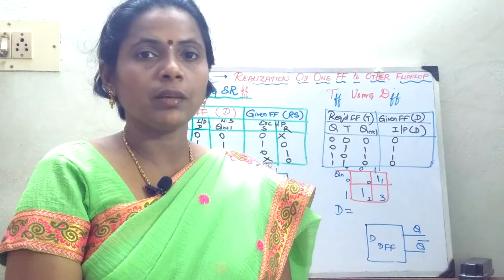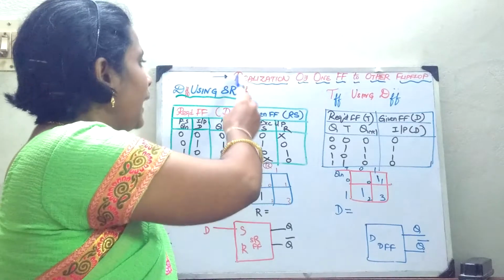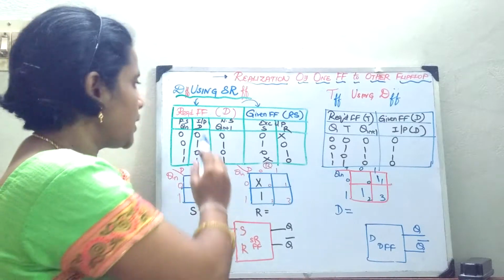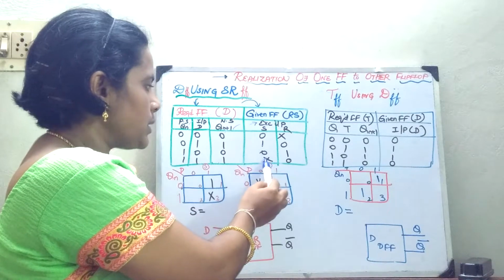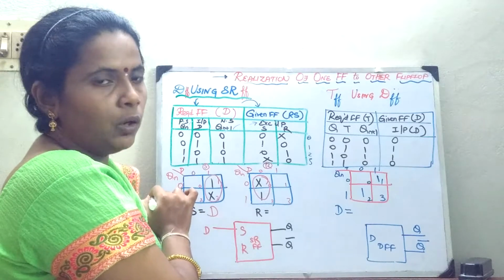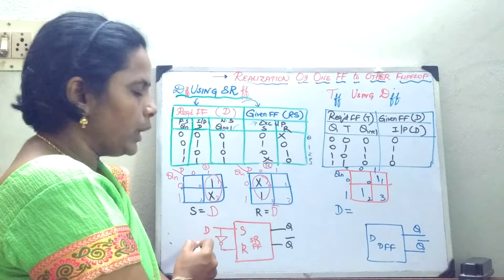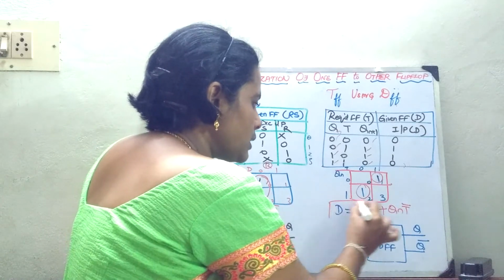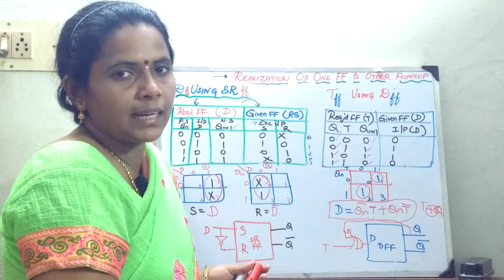Conversion of one flipflop to other flipflop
Realisation of one flipflop to other flipflop-EX-T using SR flipflop,T using D flipflop